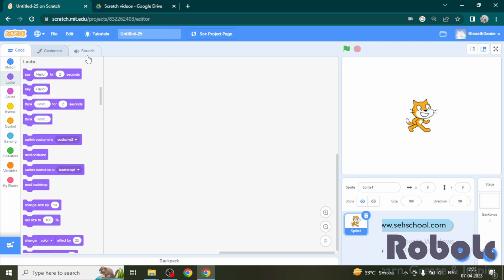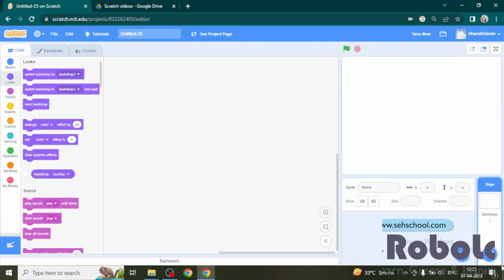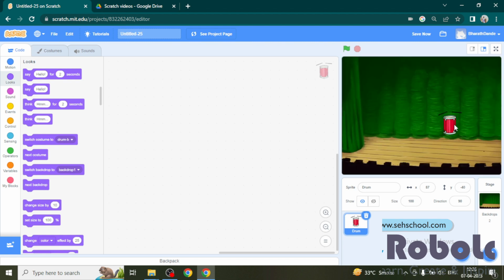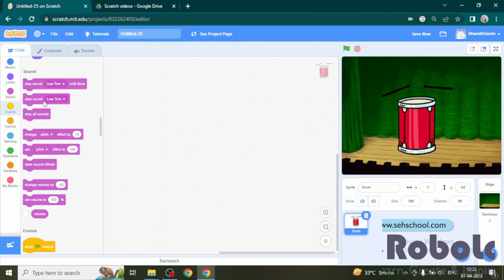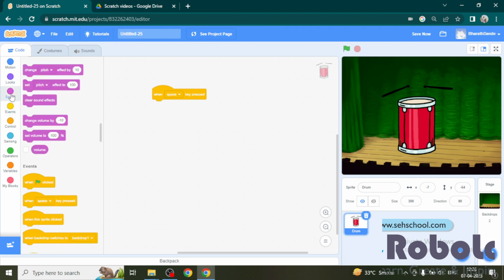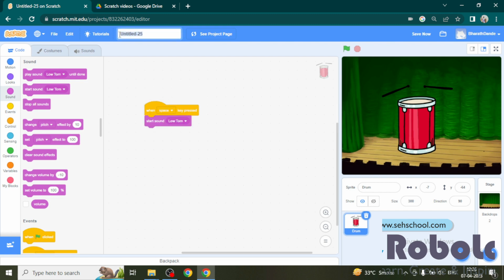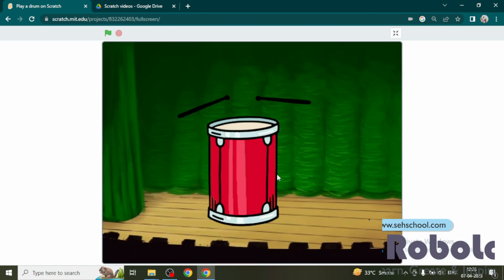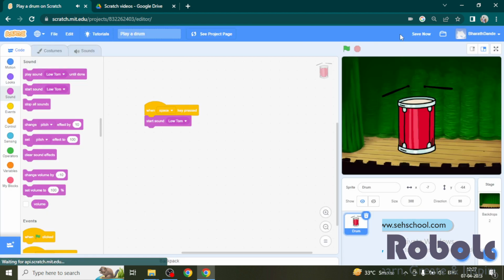4.1 Play a Drum